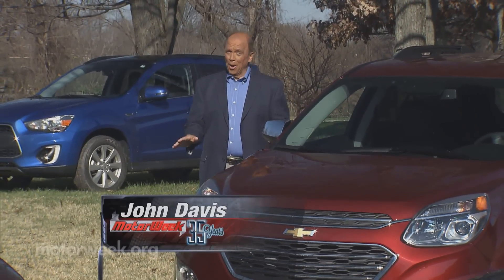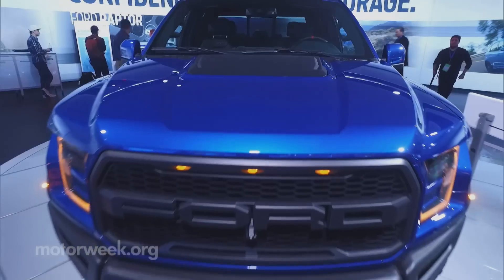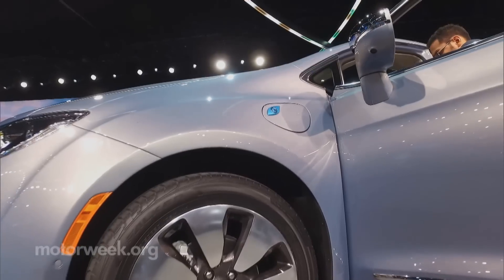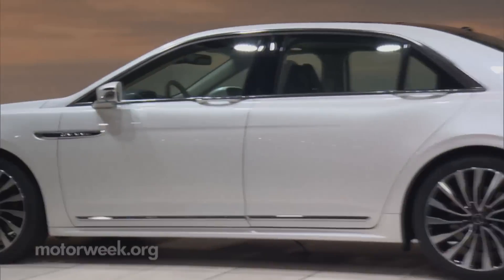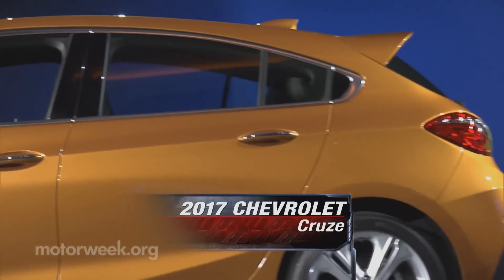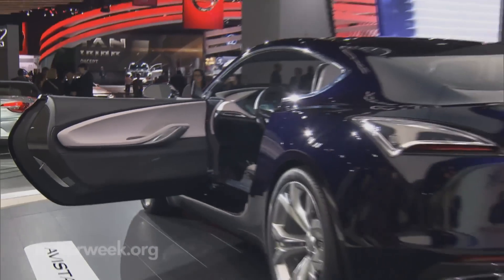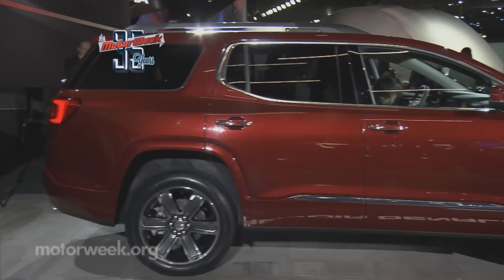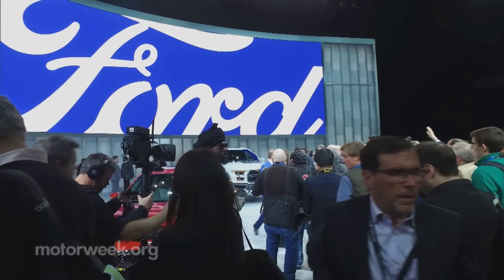MotorWeek | Auto Show: 2016 NAIAS Part 1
We take a first-hand look at all that’s new from the Motor City and the North American International Auto Show.